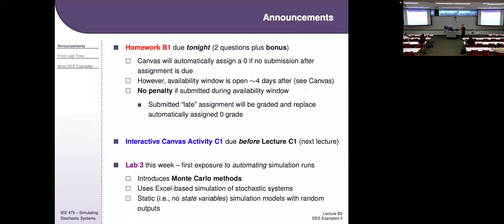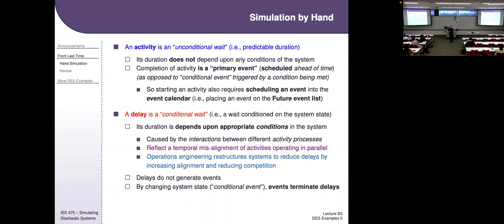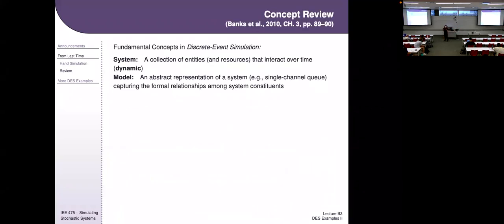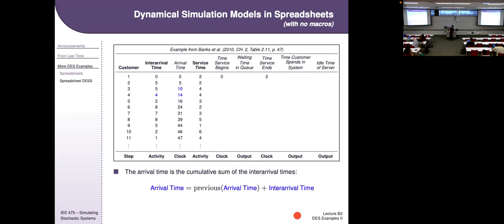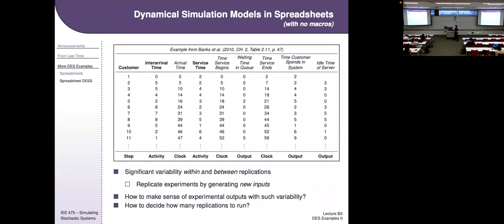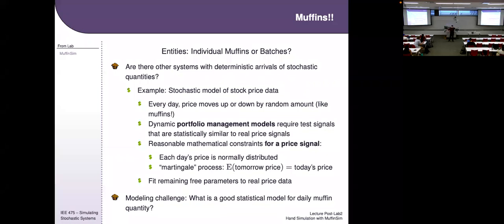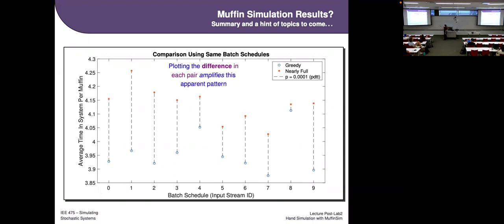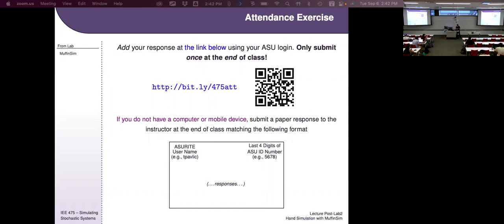IEE 475: Lecture B3 (2022-09-06): DES Examples, Part II, plus Post-Lab2 Reflections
In this lecture, we close out our review of DES fundamentals and hand simulation. After going through a hand-simulation example one last time, we show how to implement a Discrete Event System (DES) simulation using a spreadsheet tool like Microsoft Excel without any "macros" (VBA, etc.). This involves defining relationships ACROSS TIME that allow the spreadsheet to (in a declarative fashion) reconstruct the trajectory that is the output of the simulation. We then pivot to discussing the previous "Lab 2 (Muffin Oven Simulation)", which lets us discuss common random numbers (CRNs), statistical blocking, requirements of 2-sample and paired t-tests, and more sophisticated statistical methods that better characterize PRACTICAL significance (and take into account the multiple comparisons problem). Thus, the post-lab2 reflections are largely a preview of future topics in the course.